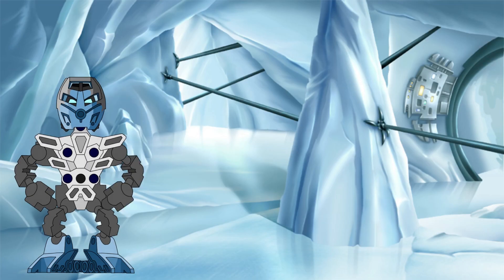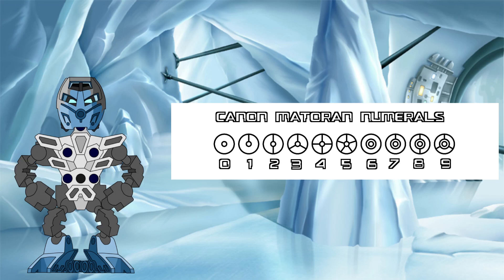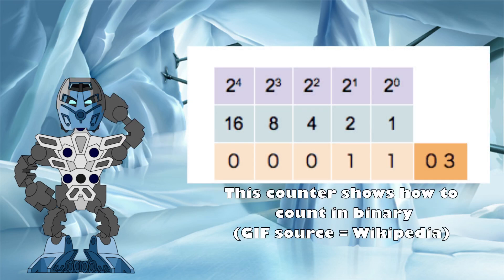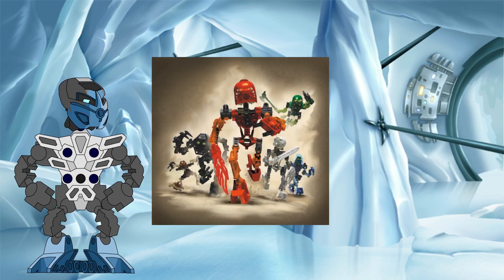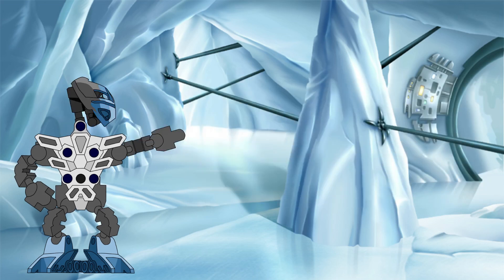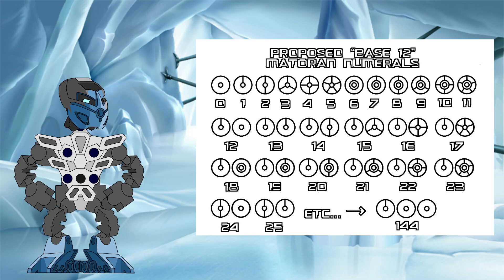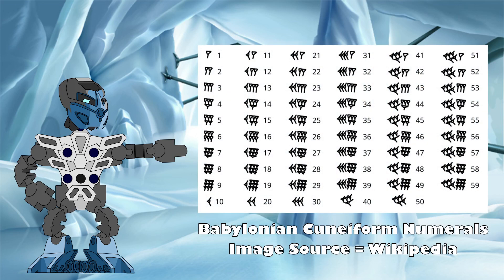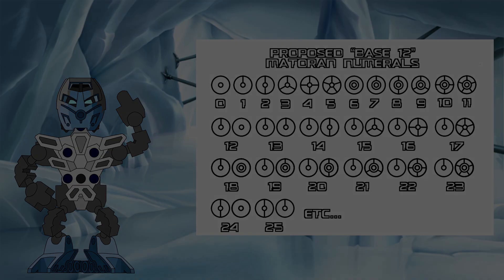Matoran Numbers are Broken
Our understanding of Matoran mathematics is incomplete. In this edition of the Knowledge Tower, we try to fix that.

New BIONICLE Science investigations (mostly) every month. What part of BIONICLE lore do you want to see investigated next? Give your suggestions in the comments below!